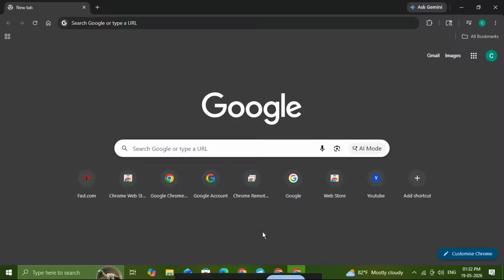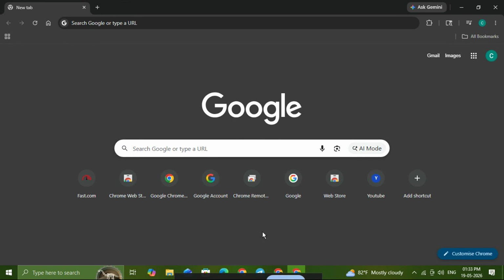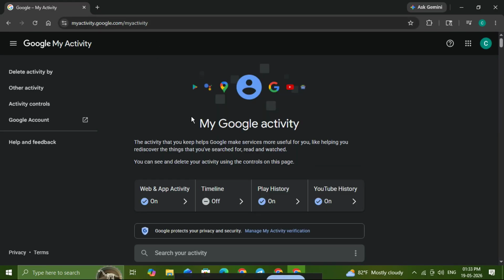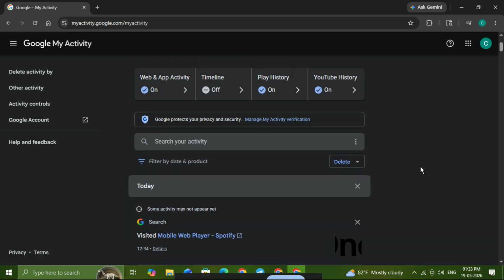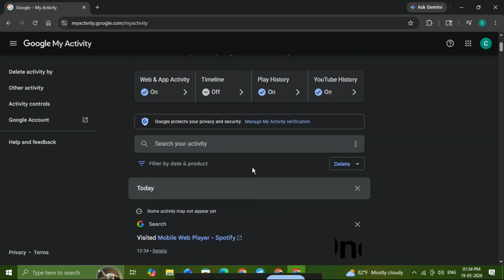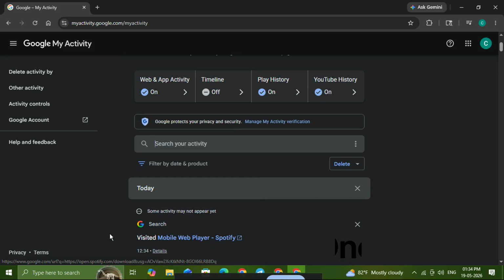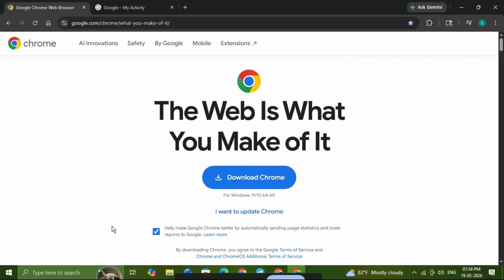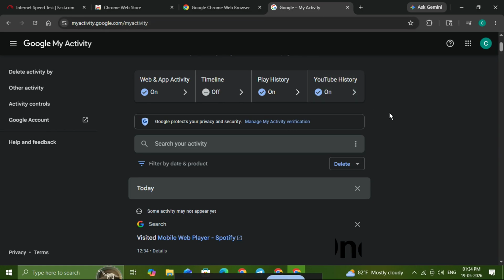How To Recover Deleted History In Chrome Desktop (Easy Guide)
Learn how to recover deleted history in Chrome desktop using Google My Activity and Chrome’s restore tabs shortcut.
This quick guide shows you where to check for saved browsing activity and how to reopen recently closed tabs fast.

🕚Timestamps:
0:00 Introduction
0:14 Check Google My Activity
1:11 Restore Recently Closed Tabs
1:42 Recap

✍️What You'll Learn In This Video:
• How To Check Google My Activity For Deleted Chrome History
• How To Find Browsing And Search History In Your Google Account
• How To Restore Recently Closed Chrome Tabs With A Shortcut
• How To Recover Recently Closed Windows In Chrome Desktop
• How To Use Chrome Sync To Find Saved Web Activity

💡Pro Tips:
• Make sure you sign in with the same Google account used in Chrome.
• Search by website name or keyword inside Google My Activity for faster results.
• Use Ctrl + Shift + T more than once to reopen multiple closed tabs.
• If Chrome Sync was off, deleted local history may not be recoverable.
• Turn on syncing in Chrome to make future recovery easier.